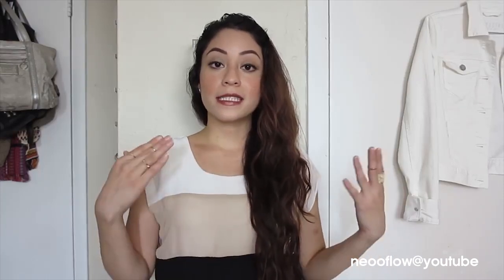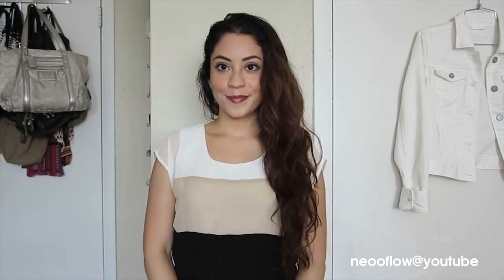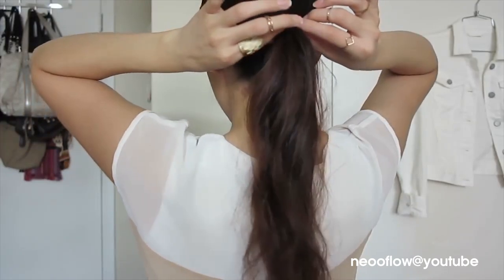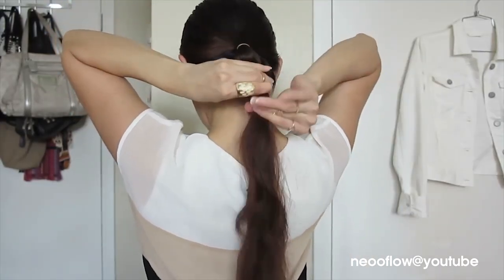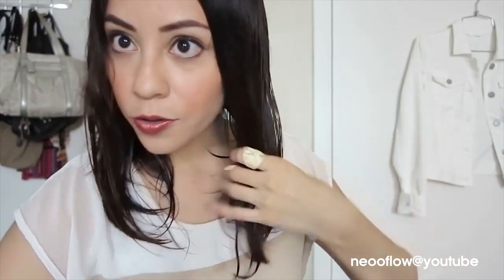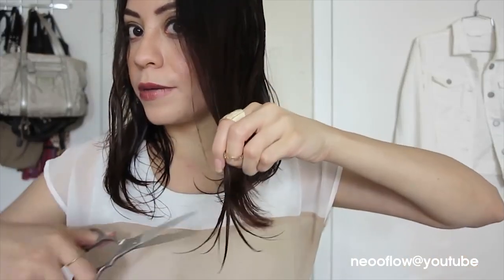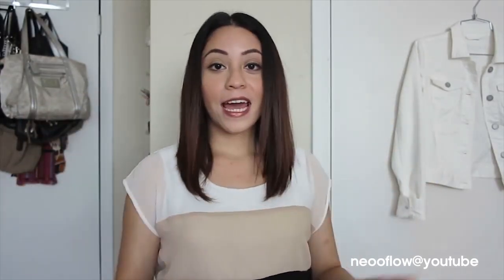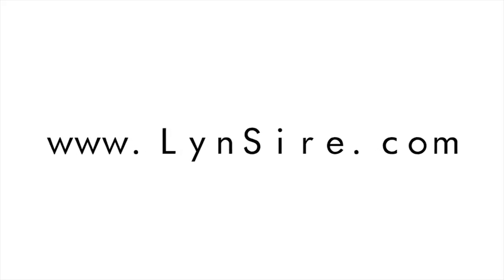Long Bob Haircut Tutorial! How to Cut Your Own Hair